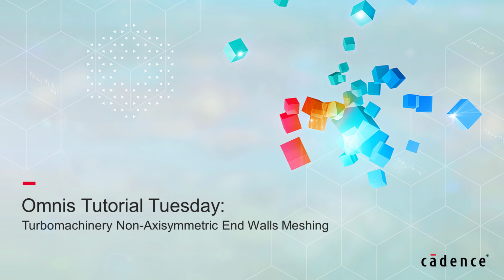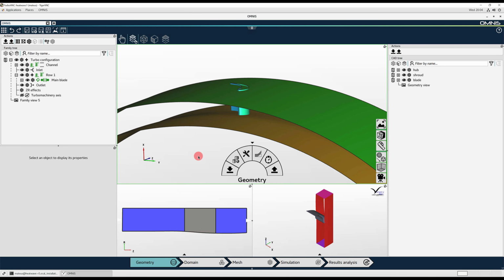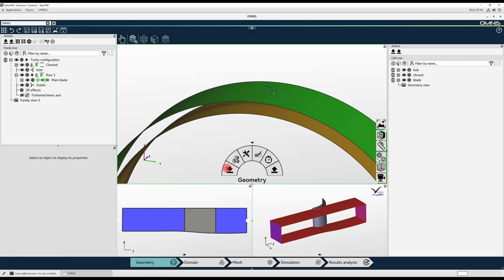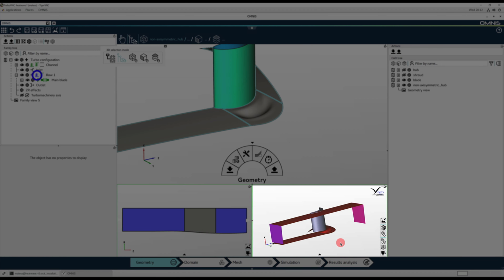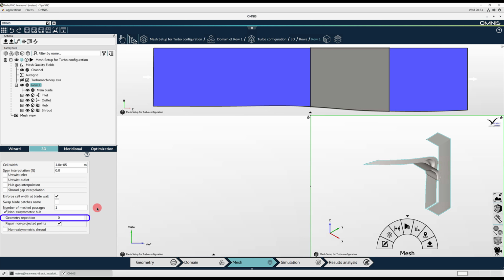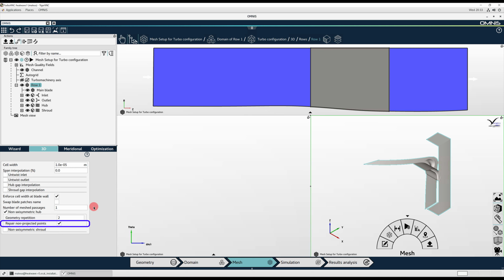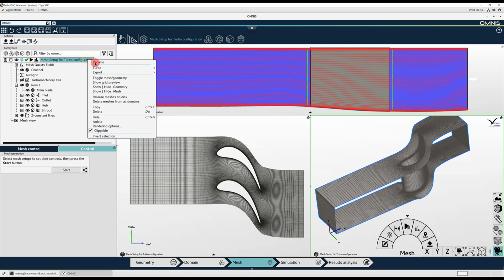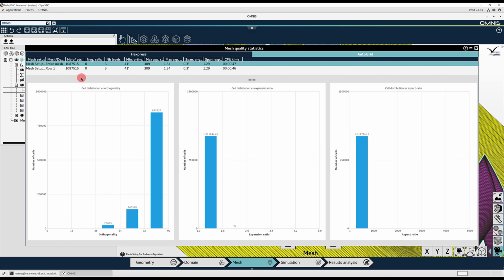Meshing Non-Axisymmetric Turbomachinery End Walls in Omnis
In this video, we continue a series of videos on how to use the Omnis interface.  This video focuses on meshing non-axisymmetric turbomachinery end walls.